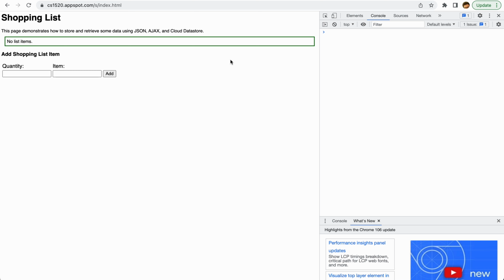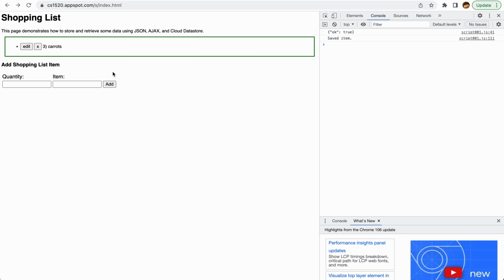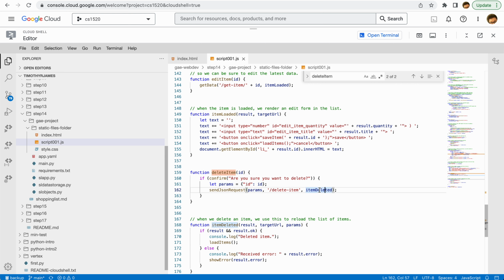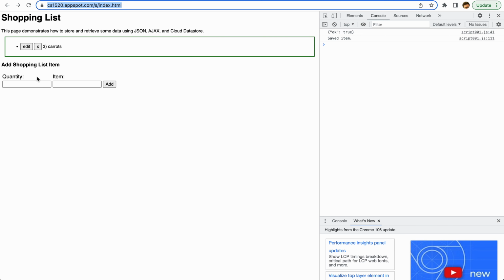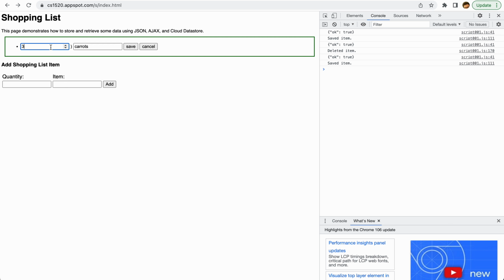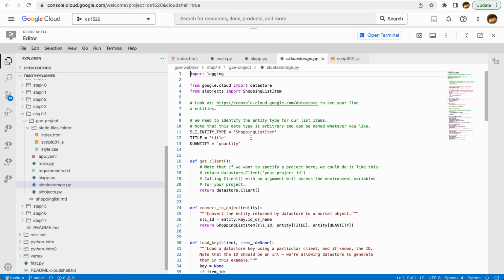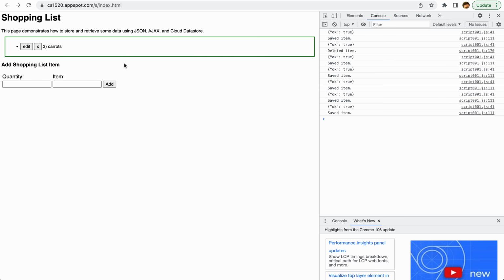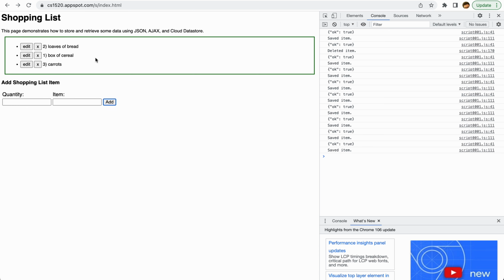CS1520 Lecture 32b: JSON and AJAX Demonstration, part 2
This video explores the features and code for a shopping list application built using AJAX / JavaScript / XMLHttpRequest - demonstrating communication between your pages and the server without refreshing the page.